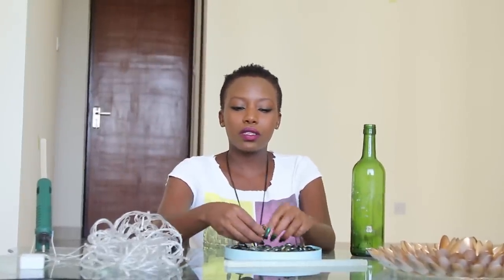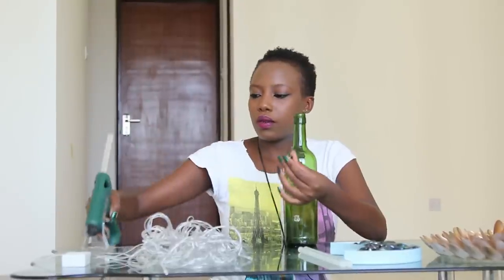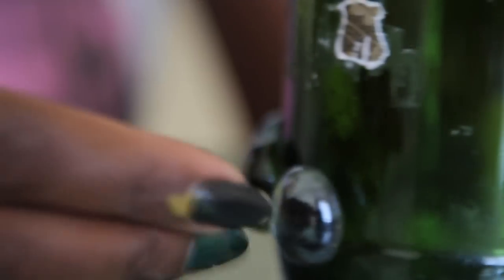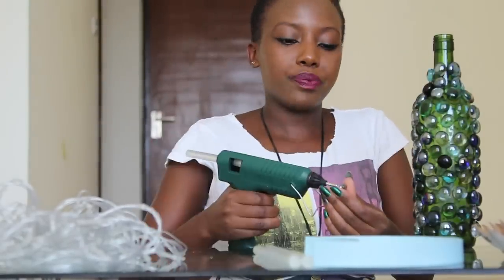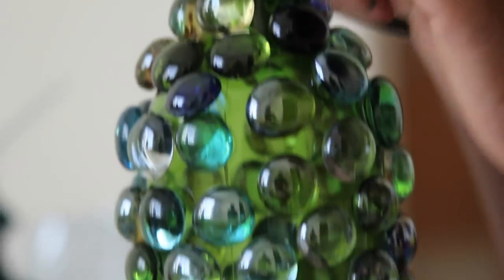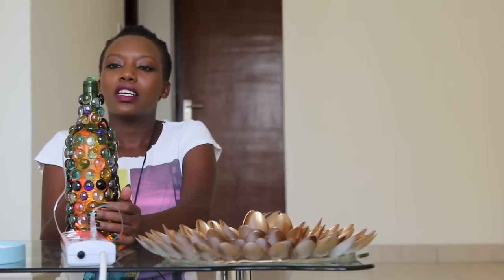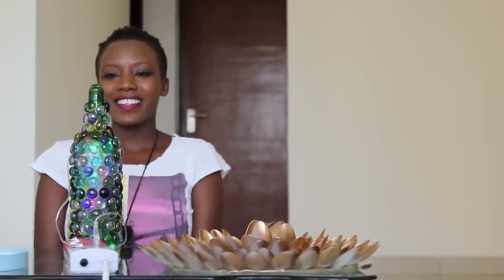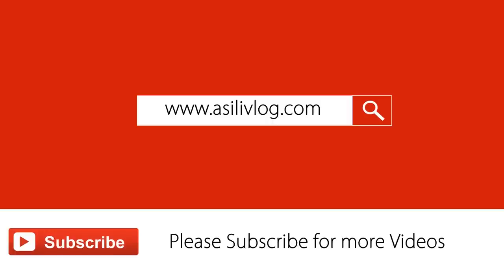D.I.Y Wine Bottle Lamp | Muthoni Gitau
This is a simple home decor project that will get your Christmas lights from storage and make an amazing decorative art piece that will change the look of your house.
Before you through out that wine bottle, think twice. Enjoy!